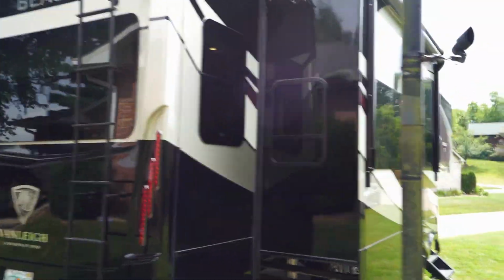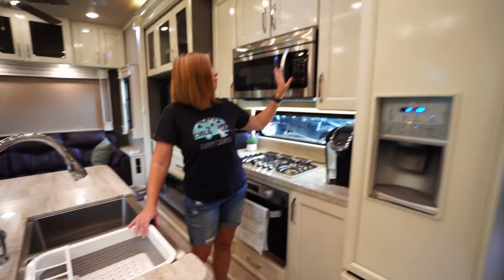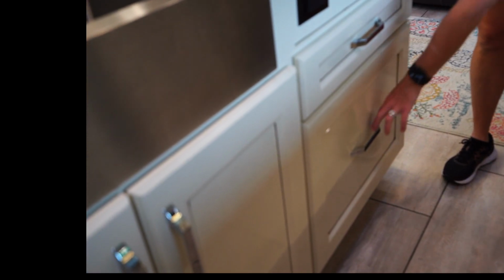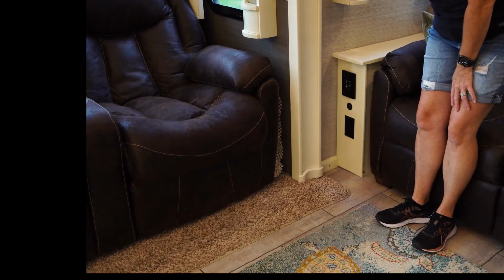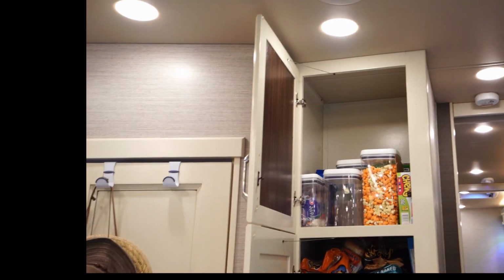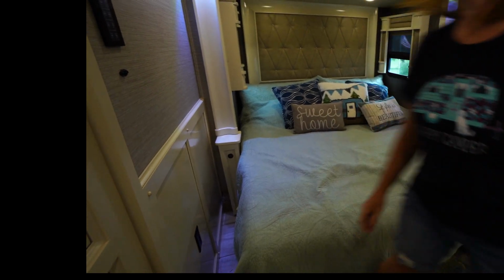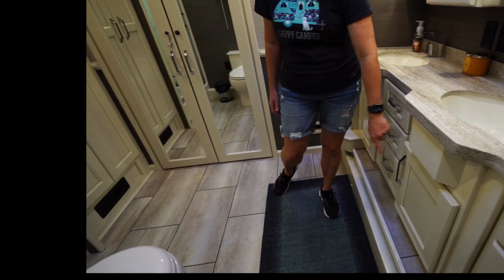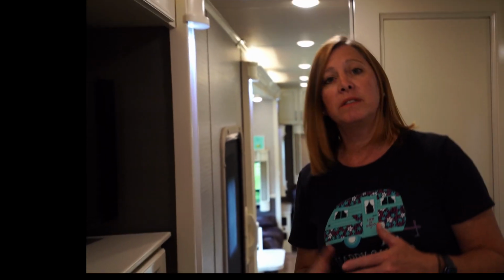RV Tour // full time living // Vanleigh Beacon 39FBB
full RV tour of Vanleigh Beacon 39FBB